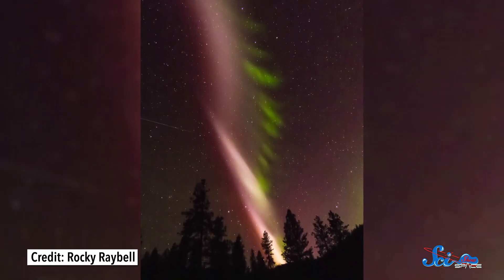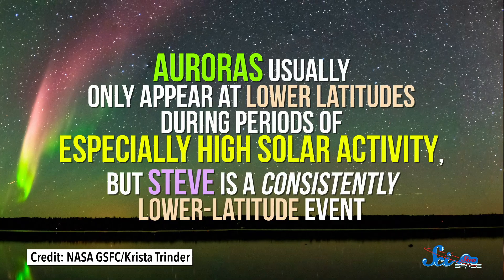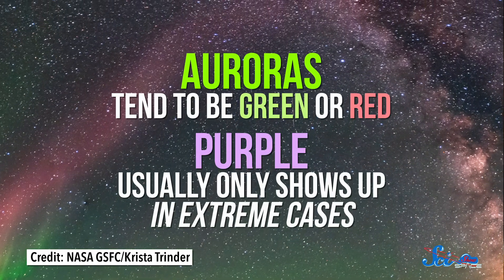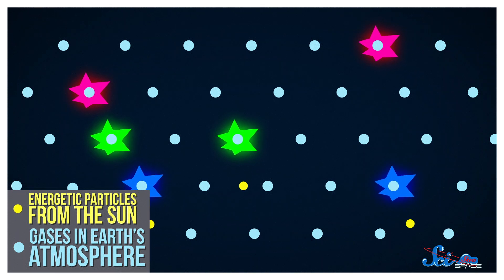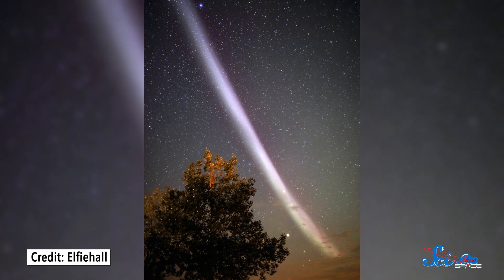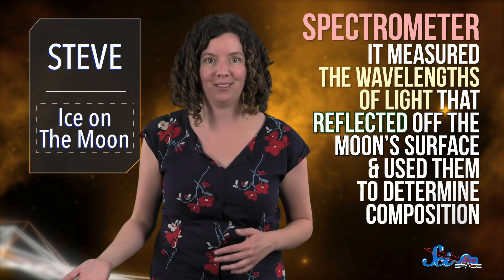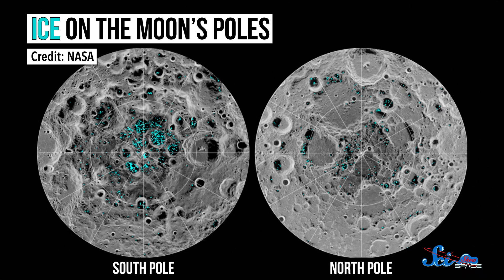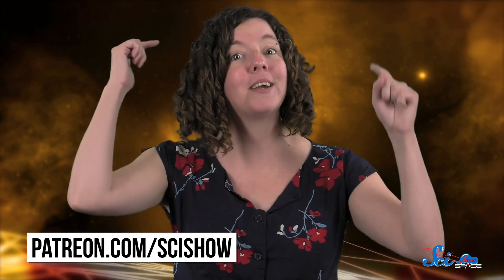A New Kind of Northern Light | SciShow News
A glowing, purple ribbon of light named STEVE is weirder than we thought and we now have evidence that there is water ice on the moon!